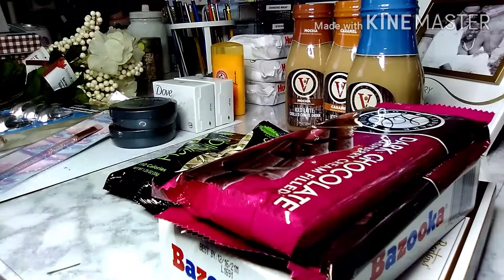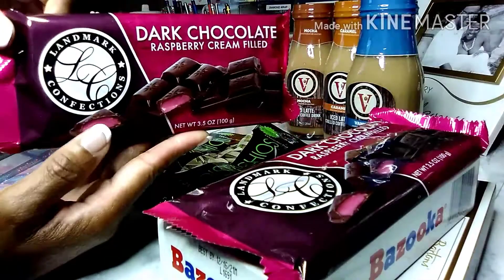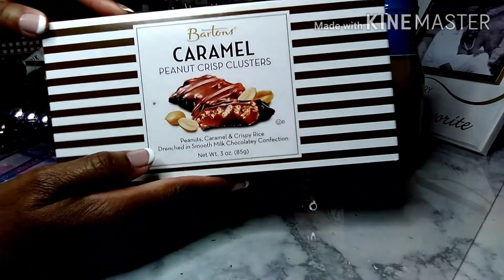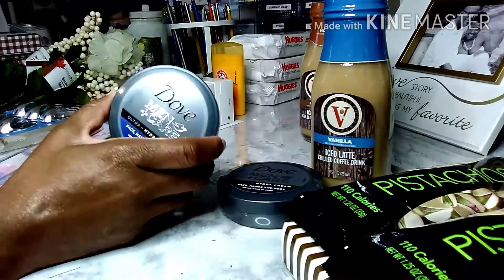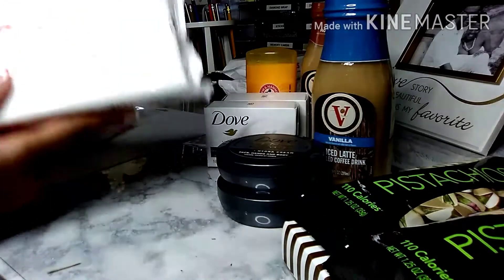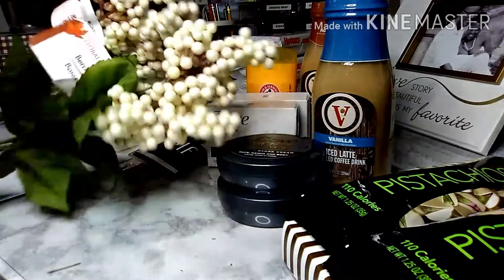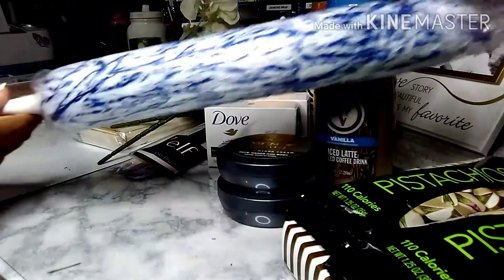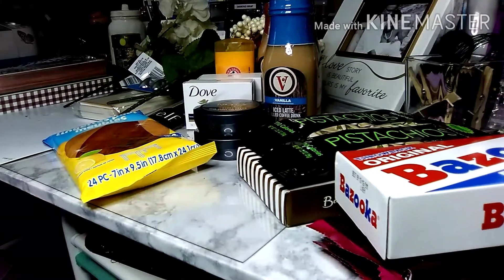New finds!Weekly dollar tree haul #16/July/2020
dollar tree,whats new at dollar tree,dollar tree new items,dollar tree fall 2020,dollar tree home decor,new finds at dollar tree,dollar tree new finds

Hey!

Happy Shopping.

Check out Fetch Rewards. Turn any grocery receipt into savings!

Hey!

Happy Shopping.